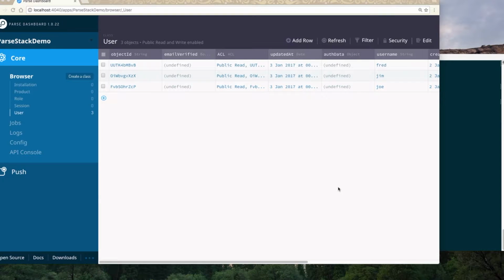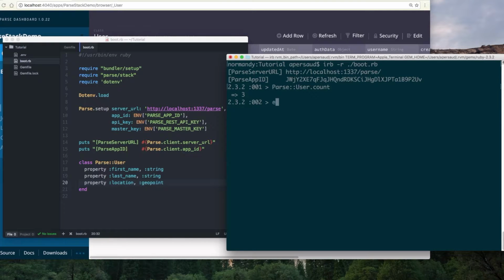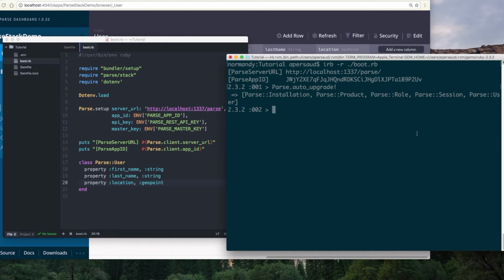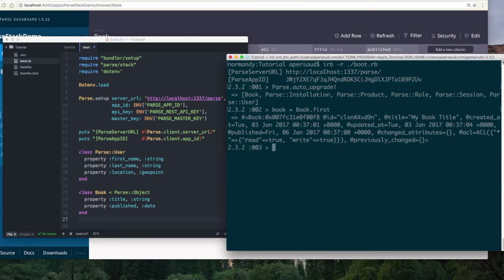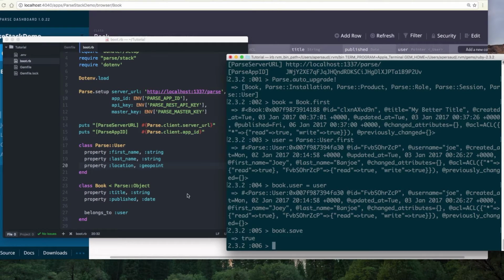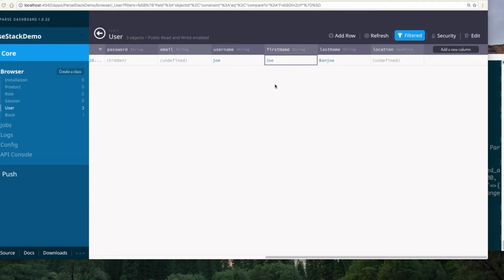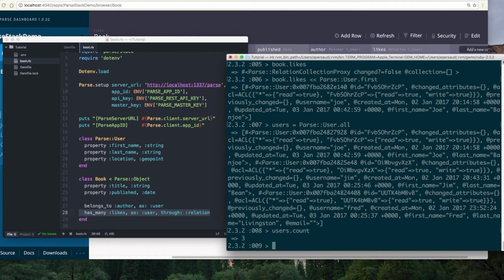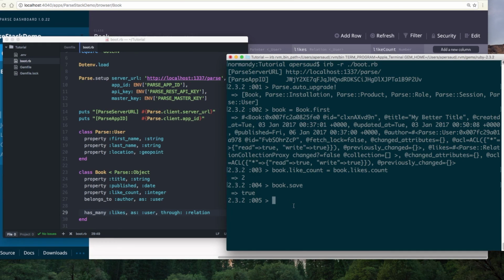Parse Server Ruby : Custom Classes and Relationships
Create custom Ruby classes from Parse Server collections. This tutorial will walk teach you how to created and add custom Parse classes and properties, all with Parse Stack. You will also be able to define class associations between different collections similar to other database systems: belongs_to and has_many.